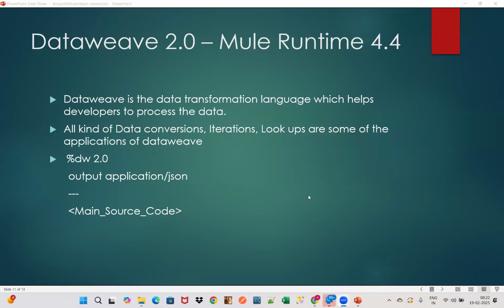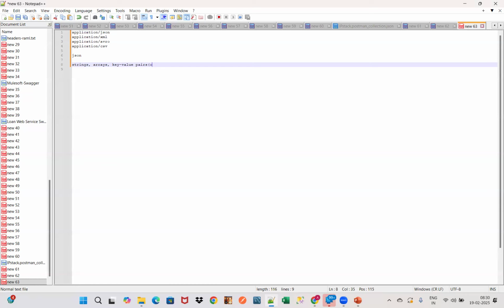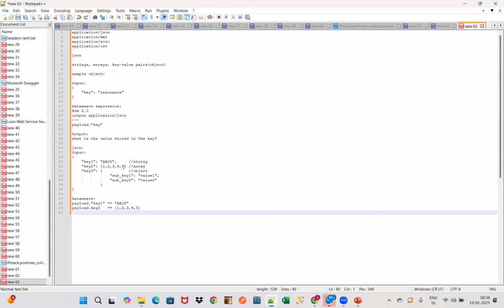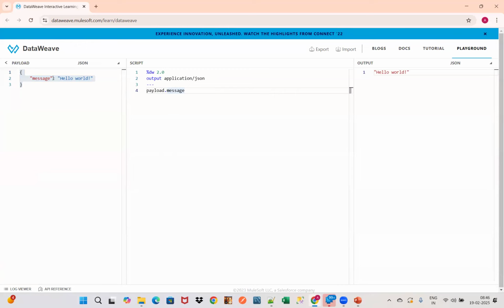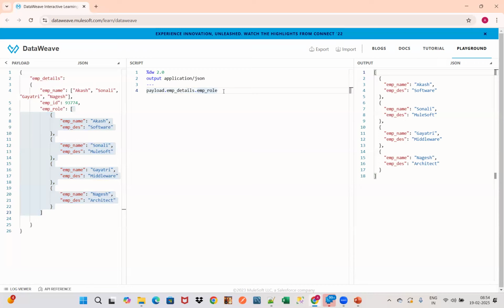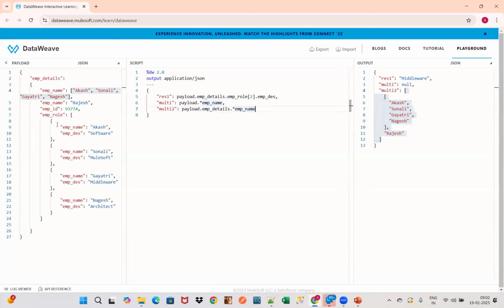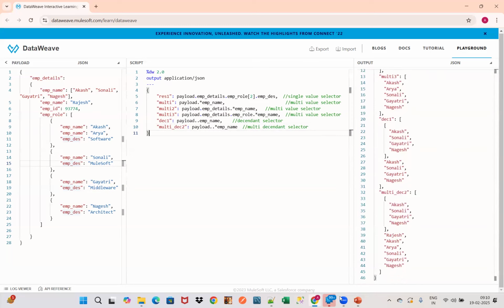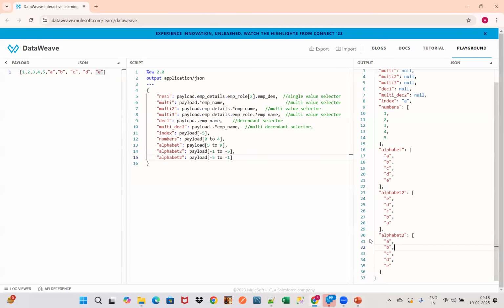Dataweave 2.0 Part 1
Dataweave 2.0 Part1 session is about Dataweave Data Extracting Operators.